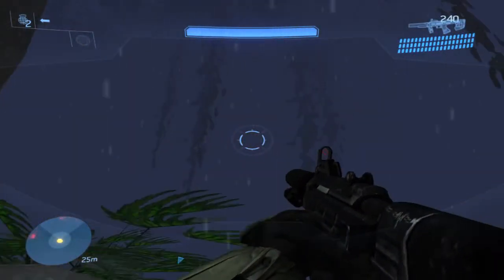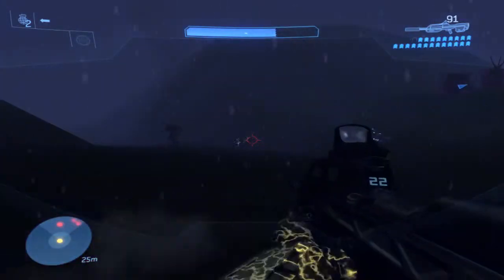Halo Custom Edition Map Review #2: Project Subterfuge (Single Player)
▼▲▼▲▼▲▼▲▼ OPEN & READ ▼▲▼▲▼▲▼▲▼
In this video, witness a playthrough of a short but sweet custom single player mission for Halo Custom Edition on PC. Within this mission, you play as an ODST tasked with saving a survivor. The map takes place in the foggy, rainy forest environment originally used in the OG Halo CE mission, 343 Guilty Spark, but features all new structures, architecture, textures, characters, custom weapon bipeds/tags (Halo 2+3 weapons with modifications of their own), scripts, and so on. Feel free to download and read information from the author below!

Map Name: Project Subterfuge
Author: ?
Author's Desc: A single player campaign based on Quagmire play as an ODST